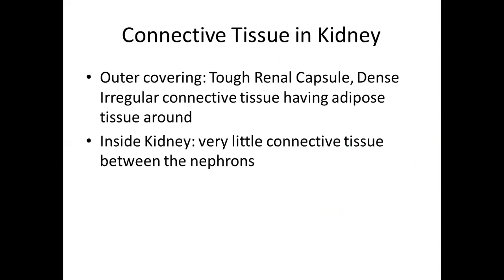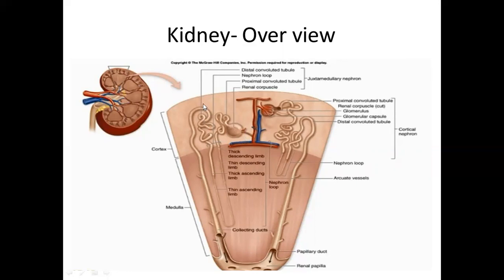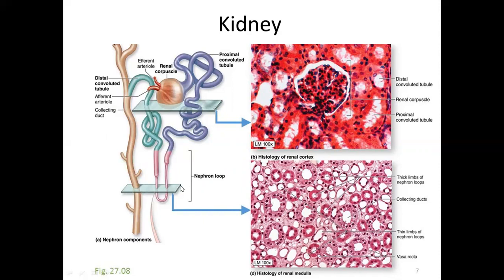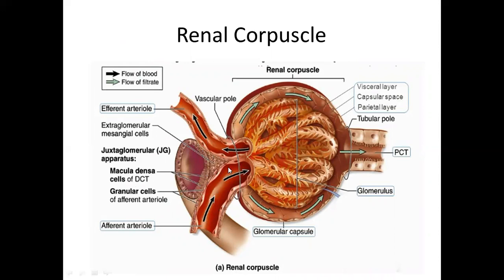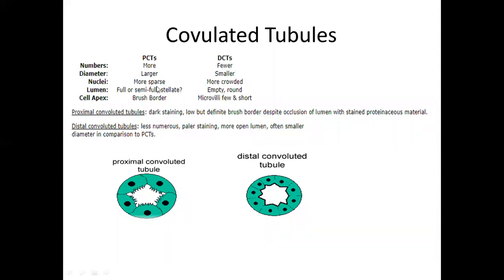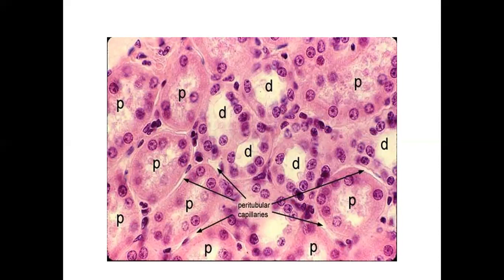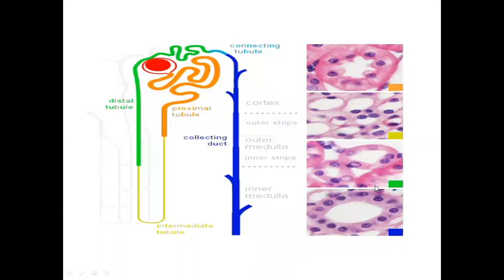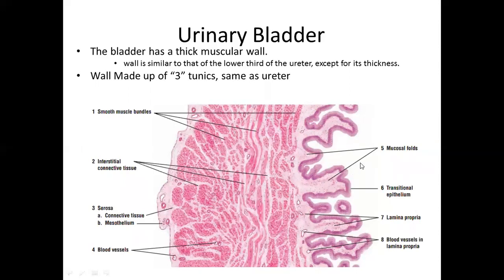10 Histology of Urinary System Demonstration Video